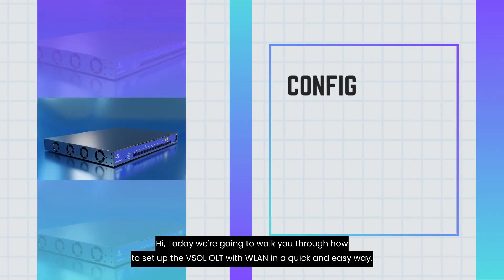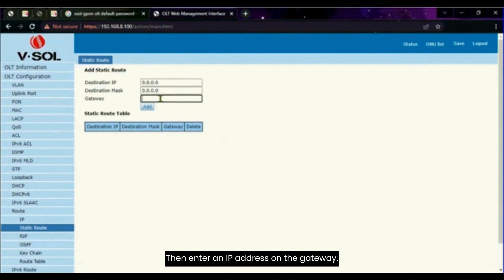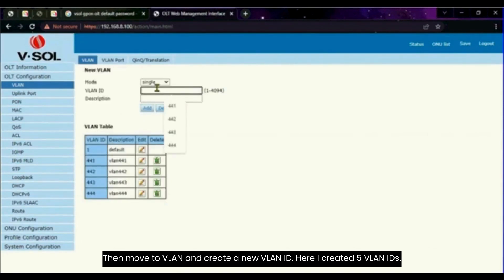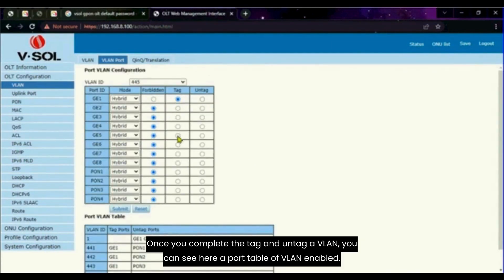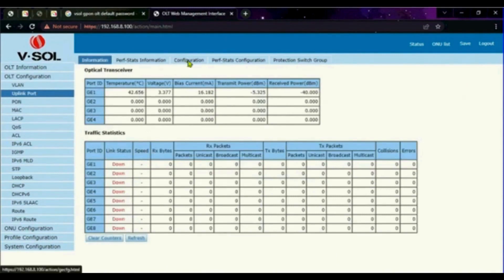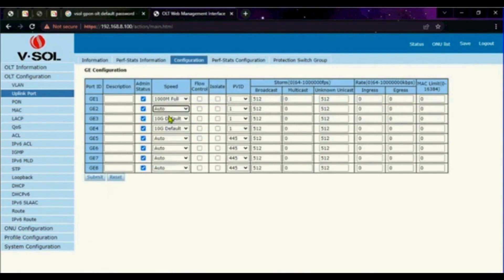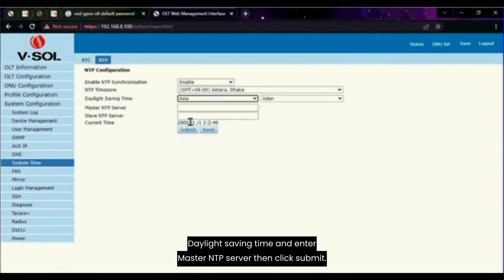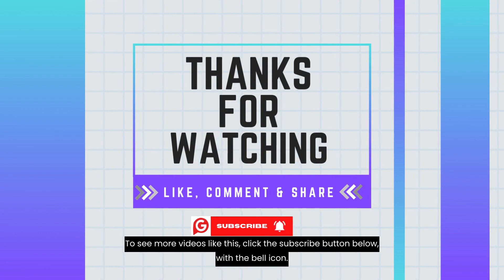How Do I Configure VSOL GPON OLT VLANs Effectively?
In this tutorial, we delve into the intricate details of setting up VLANs on VSOL GPON OLT systems, offering step-by-step instructions, advanced techniques, and expert tips for optimizing network performance. Whether you're a beginner seeking clarity or a seasoned professional aiming to enhance your network security, this video provides invaluable insights and best practices.

Time Stamps:-
00:04: Introduction
00:32: Route VLAN IP Configuration
02:02: VLAN Configuration
04:15: PON Configuration
05:55: System Configuration

to learn more about a product or make a purchase